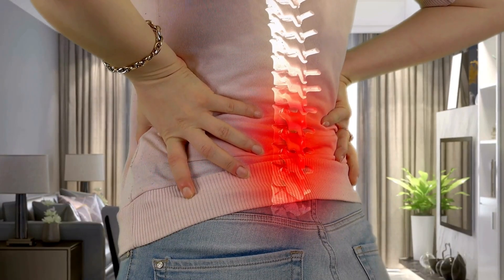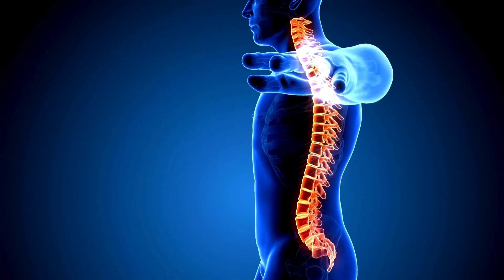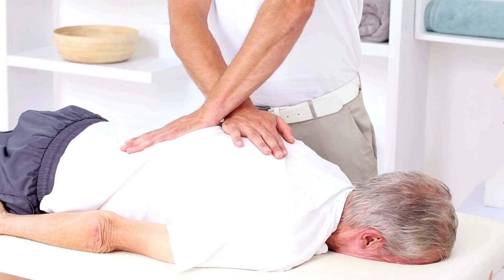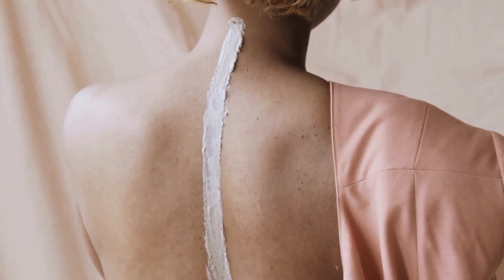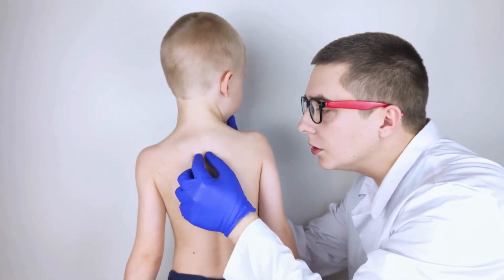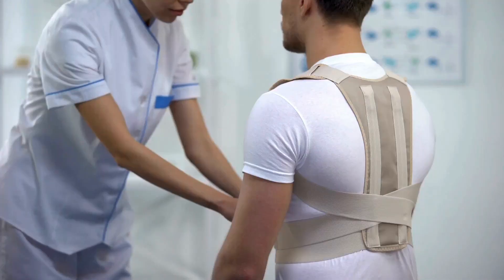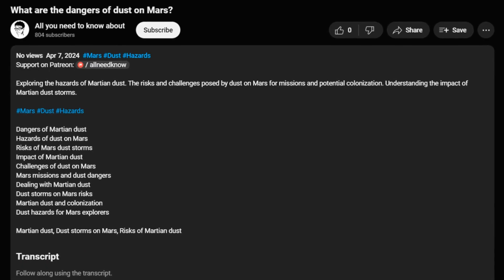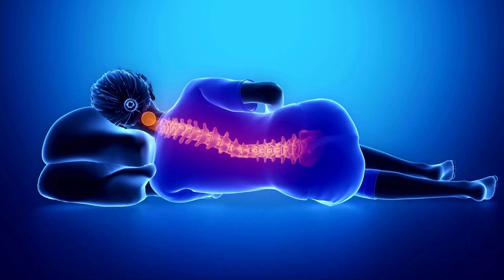Can scoliosis cause muscle spasms? Explained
Learn if scoliosis can cause muscle spasms. Discover the connection between scoliosis and muscle spasms. Find out how to manage scoliosis-related muscle spasms.

Scoliosis and muscle spasms
Can scoliosis cause muscle spasms?
Muscle spasms from scoliosis
Managing scoliosis muscle spasms
Scoliosis and muscle health
Muscle spasm treatment for scoliosis
Scoliosis-related muscle issues
Scoliosis symptoms
Muscle pain and scoliosis
Scoliosis care tips